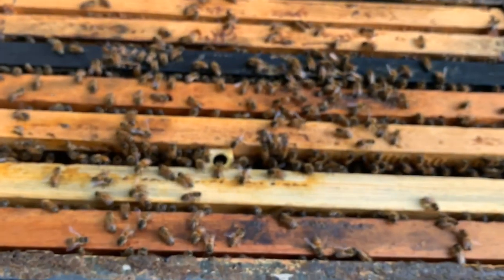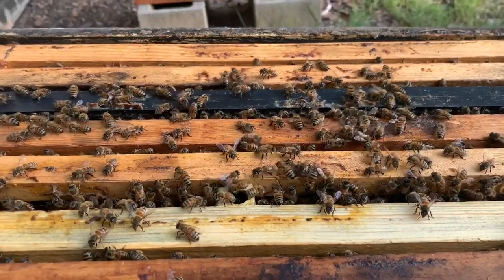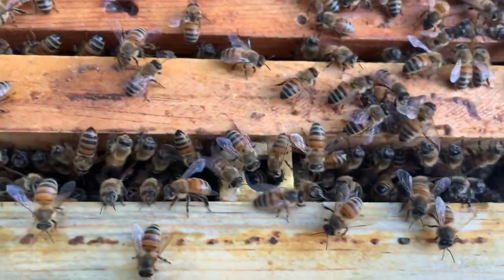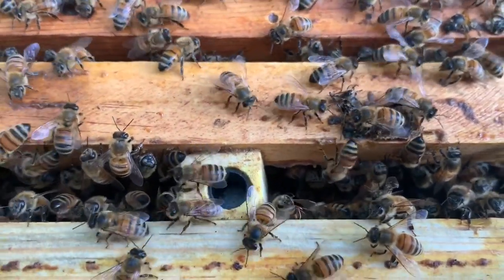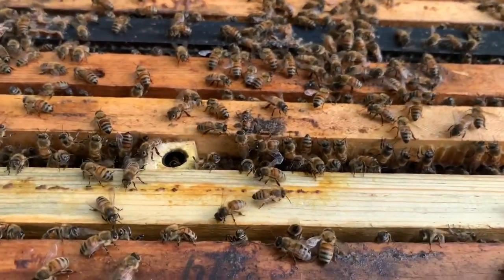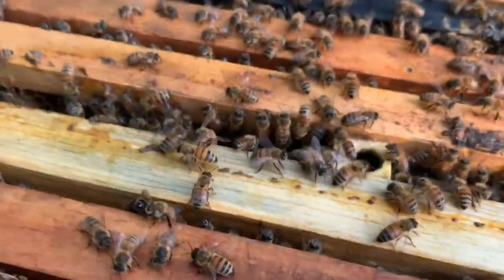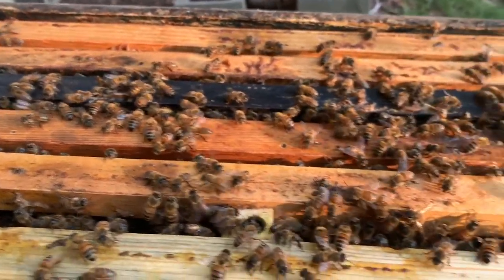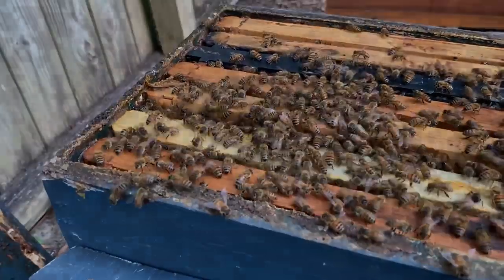Bees Working on Queen Release and Other Observations in this Calm Beehive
I replaced the queen in this hive with a new queen and had the chance to witness bees cleaning out the candy in order to release the queen.  The video gets a little lengthy but I was able to take my time and share a few observations with you. Near the end of you continue to watch you will actually be able to see the queen leave the cage and enter the hive.

My objective is to create videos that are informative, entertaining and real. I love beekeeping and my main goal is to take you on this adventure with me. It is a lot of fun but also a lot of work! I love it!!!